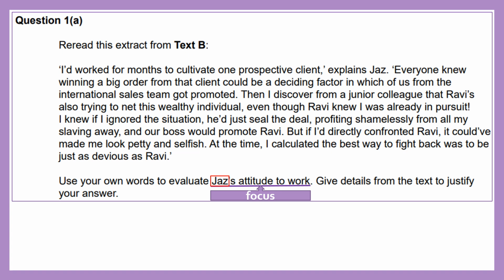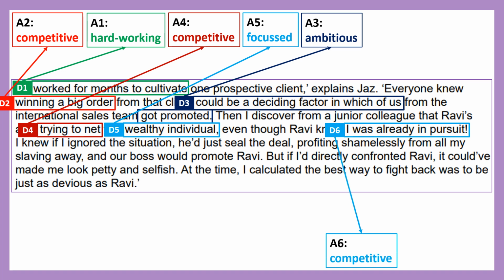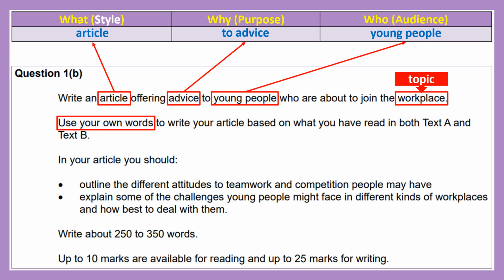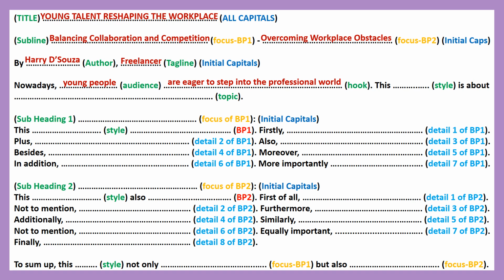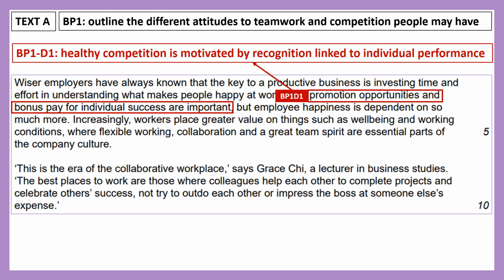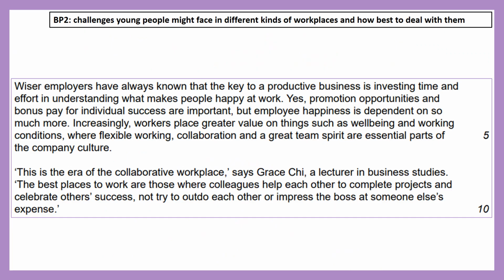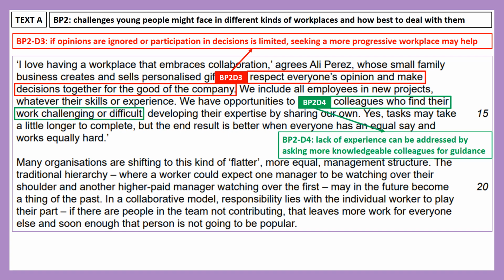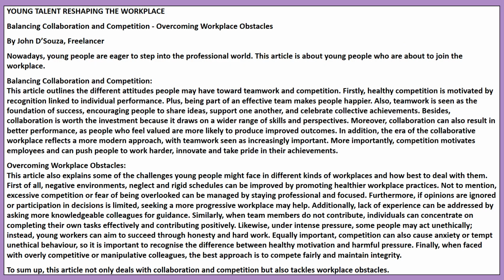First Language English | Tackling Directed Writing | Writer’s Attitude | Discursive Article | IGCSE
Preparing for the IGCSE First Language English examination can feel demanding, especially when tackling Directed Writing. In this lesson, we work through a specimen Paper 2 Question 1 step by step so you can see exactly how strong responses are built.

We begin with Question 1(a), focusing on analysing the writer’s attitude. You will learn how to read with purpose, identify key attitudes in a passage and support each one with precise evidence. We also explain how examiners reward clear links to the text and thoughtful interpretation.

Next, we move to Question 1(b), where you will learn how to transform reading material into a well-structured discursive article. The tutorial breaks the task into manageable stages, including analysing the prompt, understanding audience and purpose, and planning an effective structure. We demonstrate how to develop ideas rather than simply paraphrase, how to organise paragraphs around the bullet points, and how to maintain an appropriate tone for young readers entering the workplace.

You will also see how successful responses include a headline, subline, byline, clear subheadings and developed supporting details. By the end of the video, you should feel confident about how to plan, structure and write a response that meets both the Reading and Writing assessment objectives.

This walkthrough is ideal for students preparing for the Cambridge IGCSE First Language English examination from 2027 onwards, and for anyone who wants a clearer understanding of what examiners are looking for in Question 1.